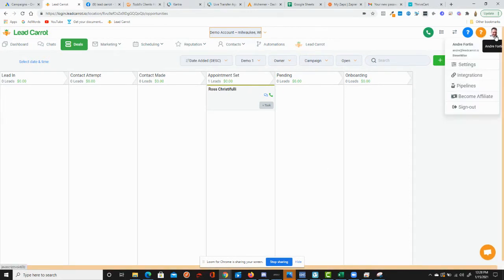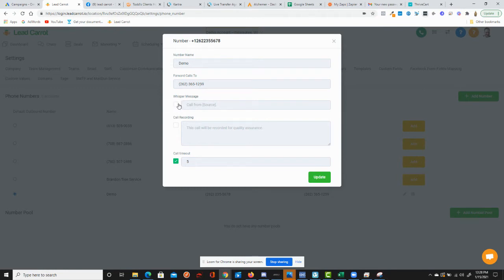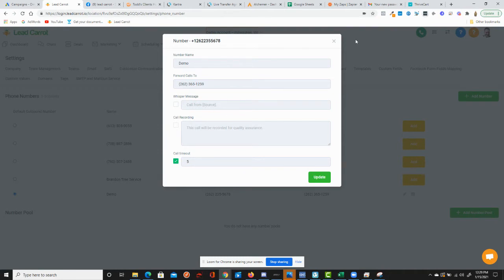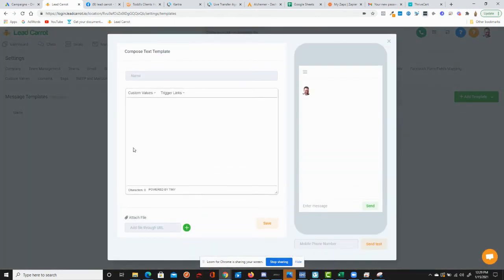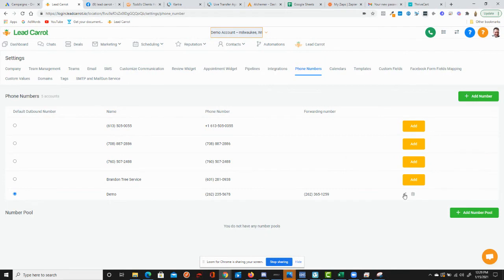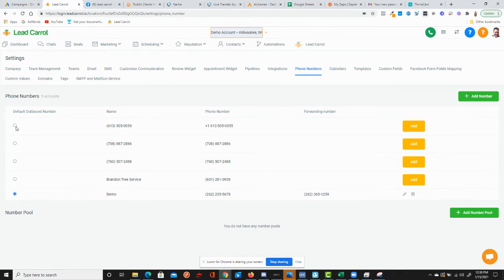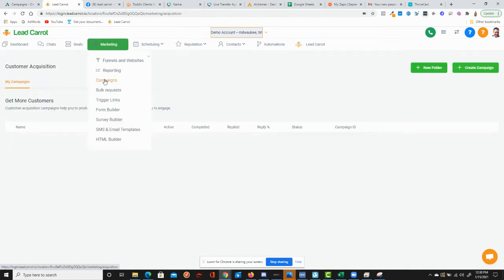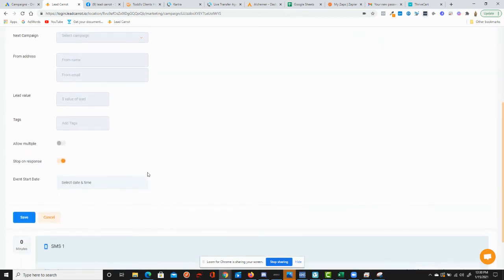How To Receive Calls On Lead Carrot